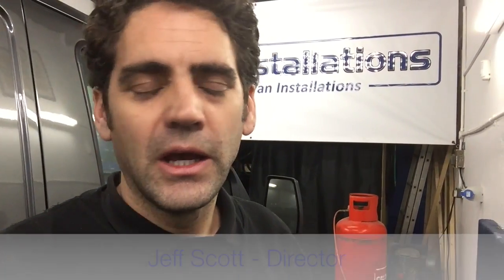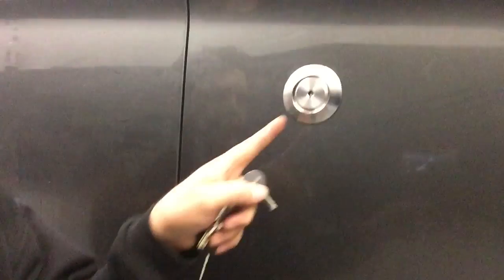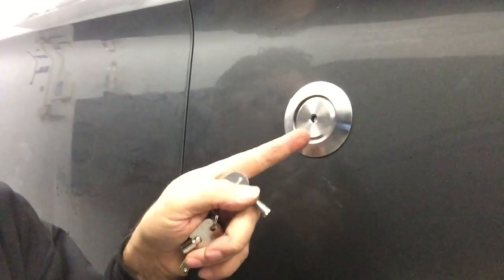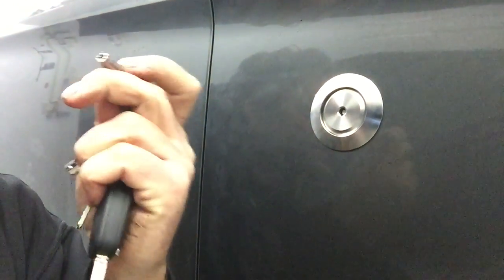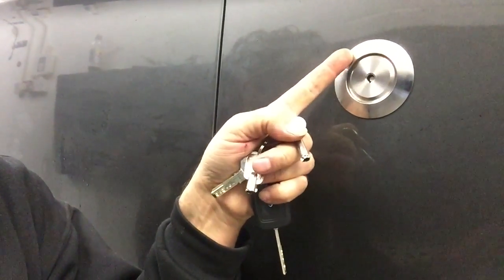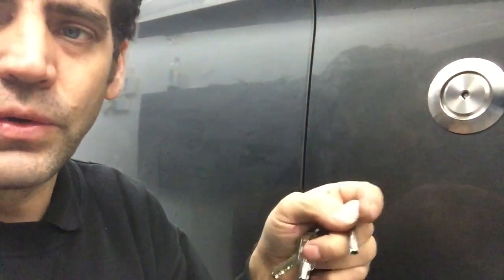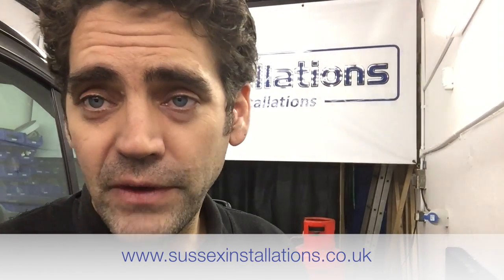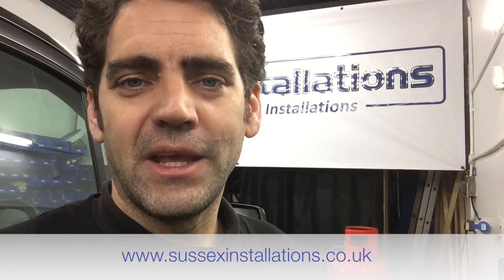Ford Transit Custom Replock - Replacement Lock for the Drivers Door Barrel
This is a video demonstration for our Replacement lock for the Ford Transit Custom Van. The reason for changing this is because thieves break into these vans all over the place and it's really important to secure your Transit or Transit Custom from this type of attack.

If you would like more information then please get in touch with the

Note: Our electrical modification functionality may vary depending on what body control module is fitted to your van and which version software has been programmed by Ford. Whilst we take great care in selecting products and techniques that we believe are effective to increase your van's security, we can never guarantee that any van is safe from a break in, please see our website for full terms and conditions.